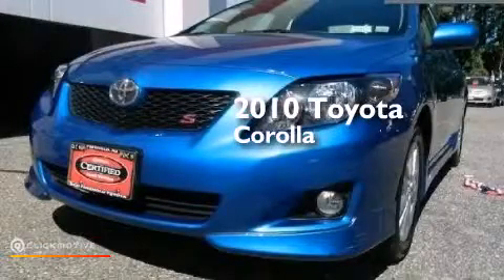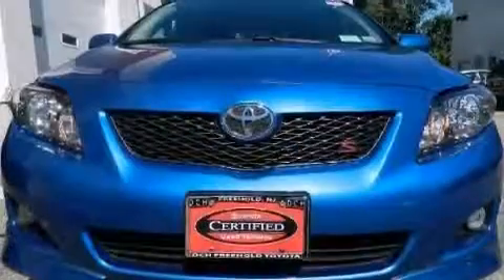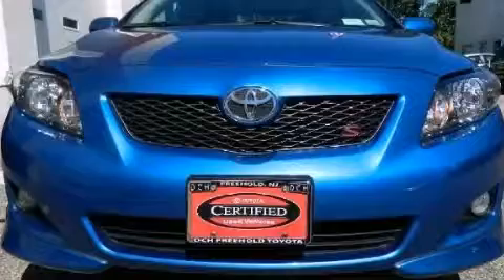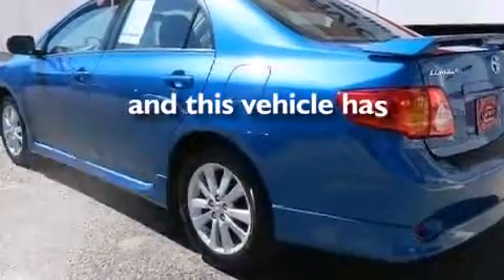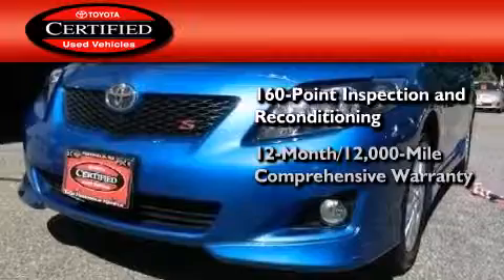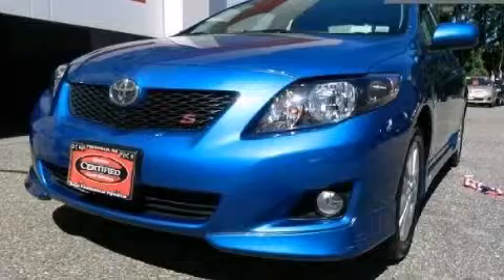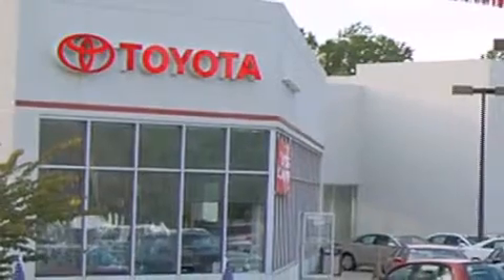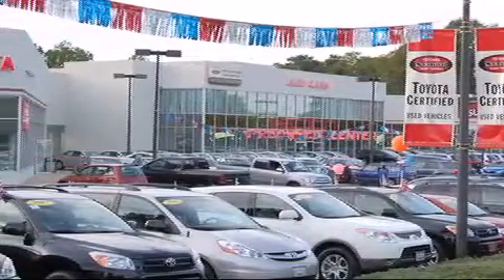Certified 2010 Toyota Corolla Freehold NJ 7728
We've been honored to serve the Freehold NJ area , we promise that your experience at our dealership will exceed your expectations ! Year : 2010 Make : Toyota Model : Corolla Engine : Gas I4 1.8L/110 Exterior : Blue Streak Metallic Miles : 29,297 Stock : FTR1849 DCH Freehold Toyota 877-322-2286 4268 Route 9 South Freehold , NJ 07728